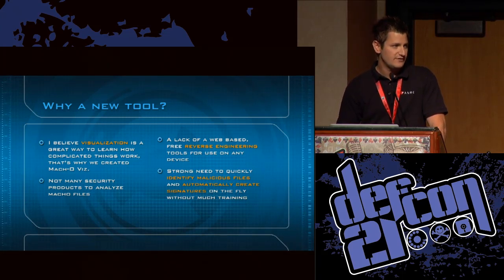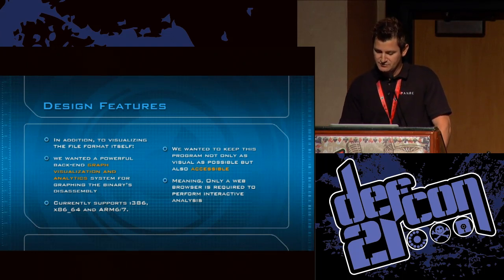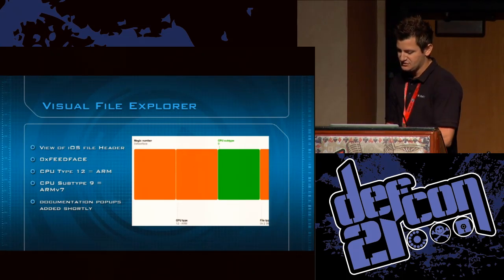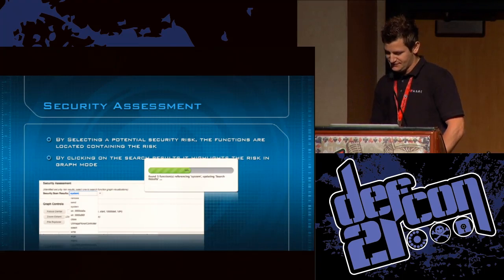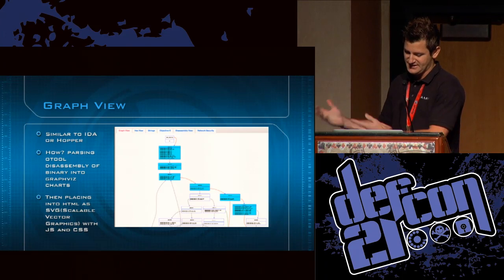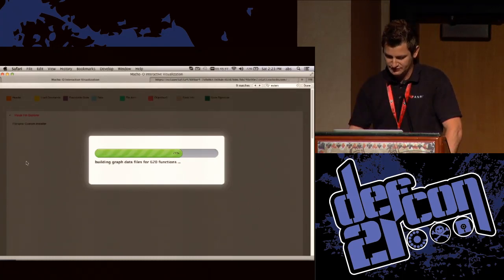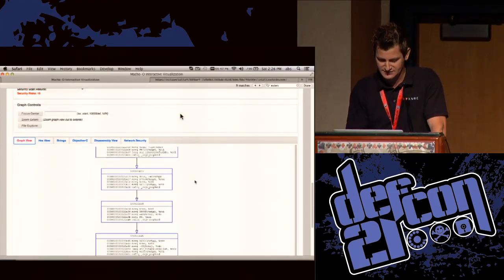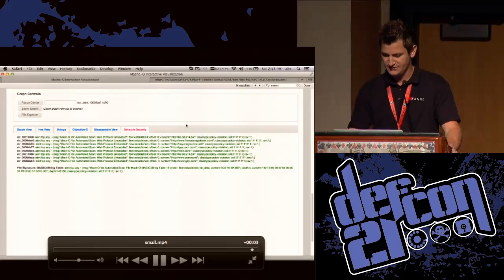DEF CON 21 Hacking Conference Presentation By Remy Baumgarten Combatting Mac OSX iOS Malware with